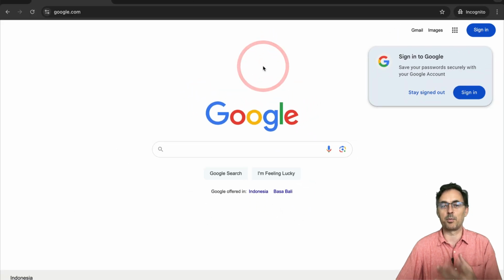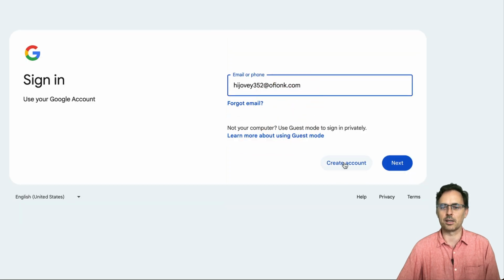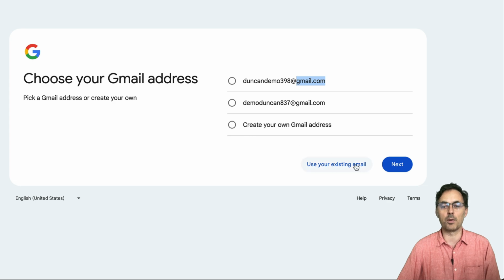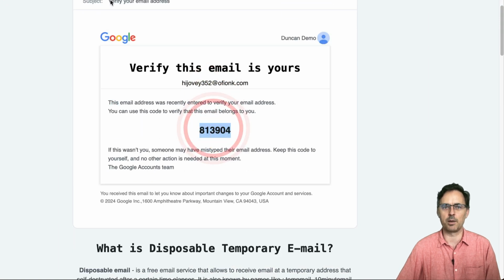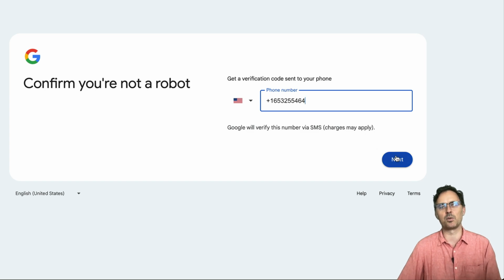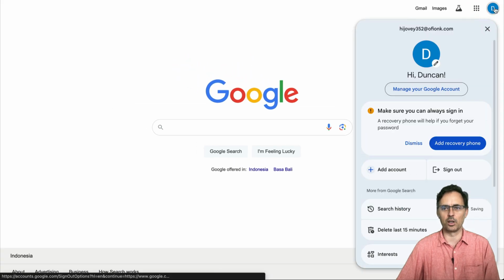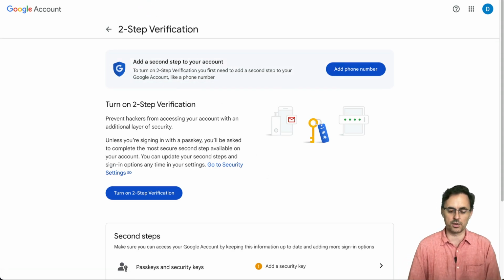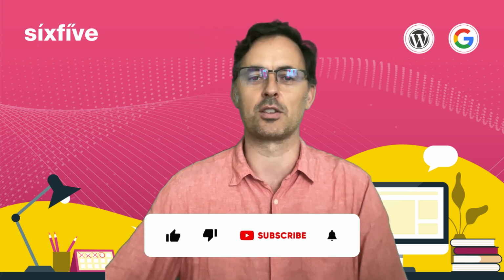How to Make non-Gmail Email Address to Google Account (2024)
You might have a work Microsoft Outlook email address, and you need to access Google Analytics, AdWords, YouTube, Google Cloud, Google Maps, Google Business, or any of the hundreds of other Google Services.

Enabling your own email with a Google account is better than a gmail.com account because:

- It's yours and yours only
- You don't need to share passwords, and therefore securing the account is easier
- When you are working as a team different permissions can be applied to each user on your accounts

Start here: google.com and click on Sign Up or Sign in the top right! I'll take you through the process to get this done.

Chapters:
00:00:00 - Accessing Google Services Without a Gmail Account
00:00:14 - Google Services and Tools
00:00:26 - Signing up for Google without a workspace account
00:00:41 - Using a Temporary Email Service
00:01:01 - Copying the email address
00:01:18 - Creating a Google Account
00:01:30 - Creating a Google Account
00:01:43 - Creating a Workspace Account for Personal Use
00:01:55 - Selecting a Date of Birth
00:02:11 - Choosing Email Address Domain
00:02:24 - Updating Email Address
00:02:39 - Using Temporary Email Systems
00:02:53 - Setting a Strong Password for Security
00:03:10 - Setting up a Decent Password on your Account
00:03:25 - Confirming Legitimacy with SMS
00:03:36 - Moving on to the Next Step
00:03:49 - Setting up a Google Account
00:04:02 - Setting up Two-Step Verification on Google Accounts
00:04:17 - Securing Your Google Account
00:04:29 - Introduction to Google Analytics
00:04:45 - Invitation to Additional Property via Email

🧠 Is your business ready for AI? Take our free AI Readiness Audit